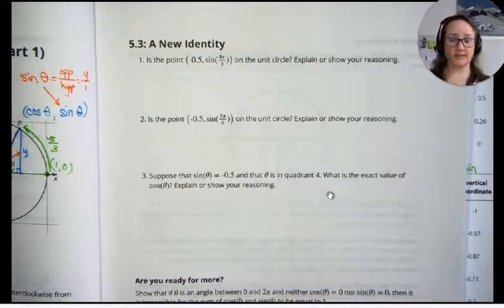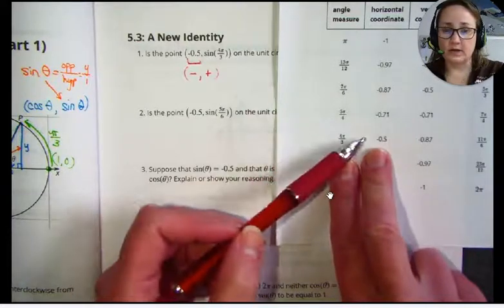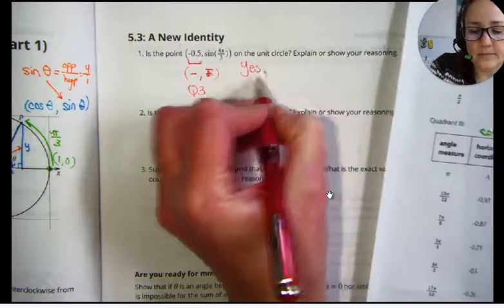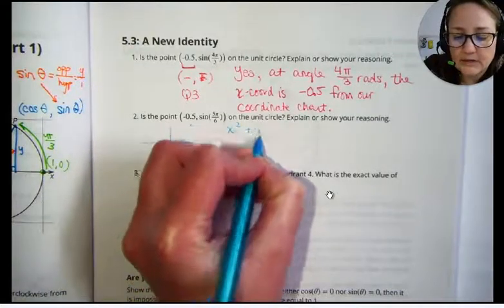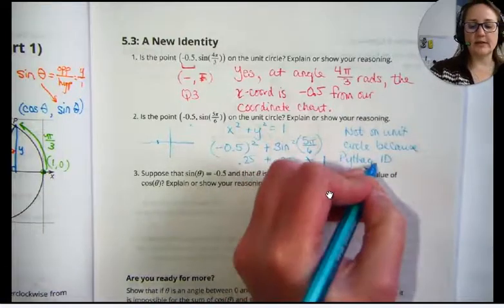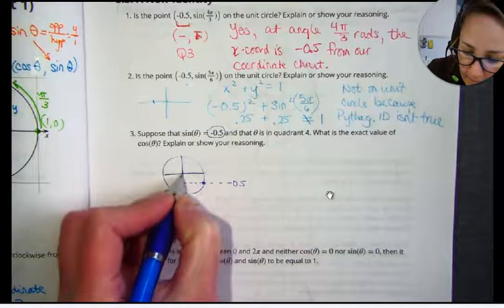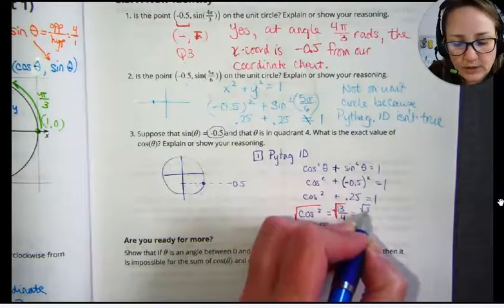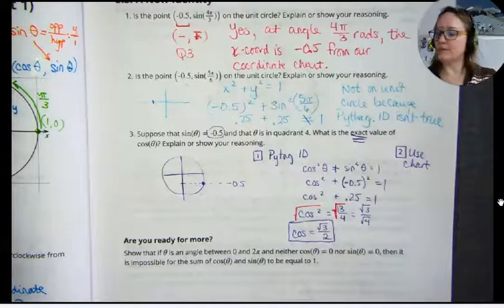Unit6 Lesson 5.3